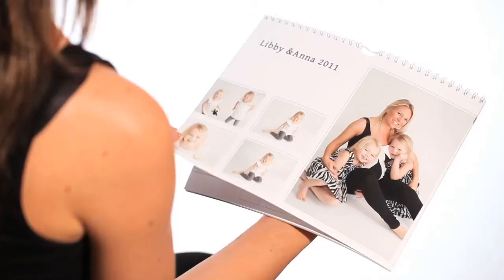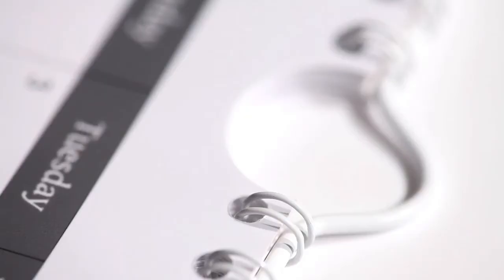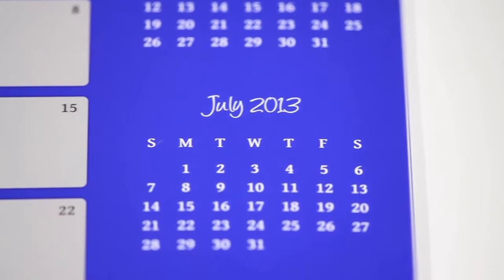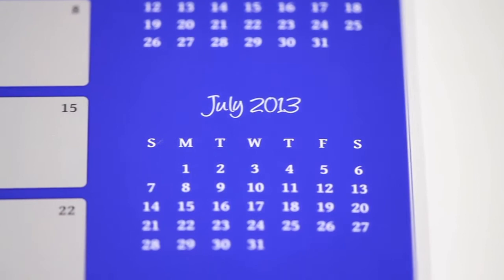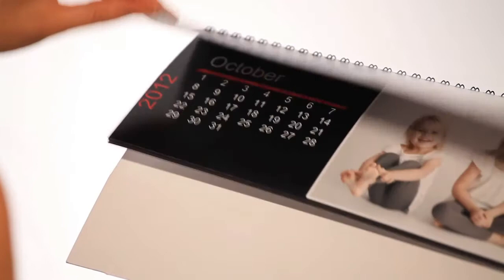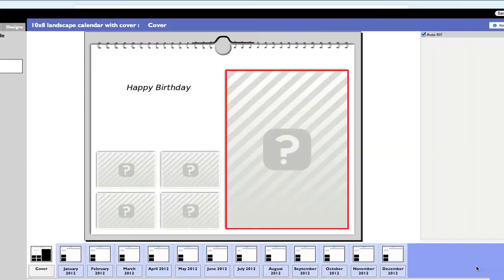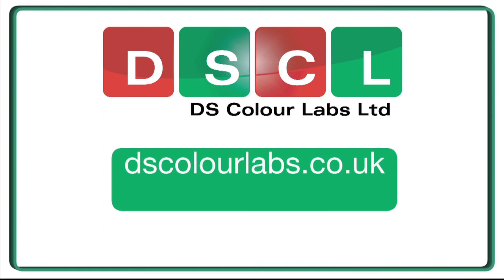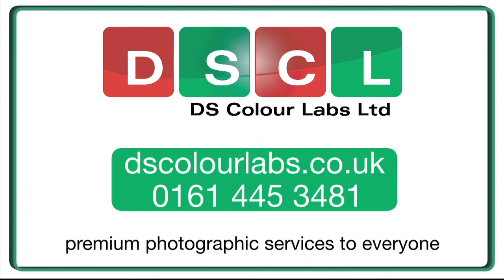DSCL Calendars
Create your own perfect calendar using your own photos.

This is an ideal present or promotional gift. They are very easy to create!

All our calendars are printed on Real Fuji  Photo Paper. Normally they are printed on Lustre Paper Only.

For any bulk orders please phone for a price.

Choice of start month and year!